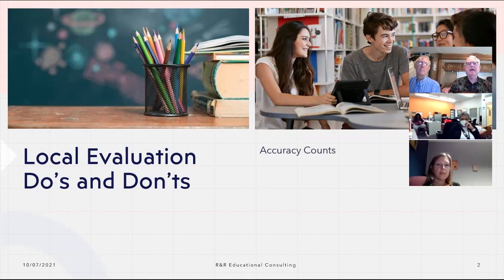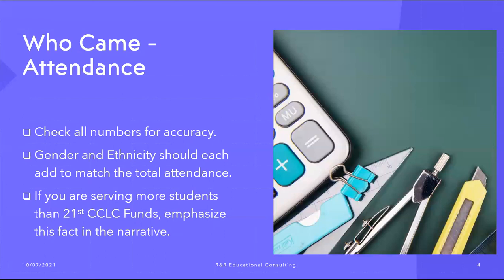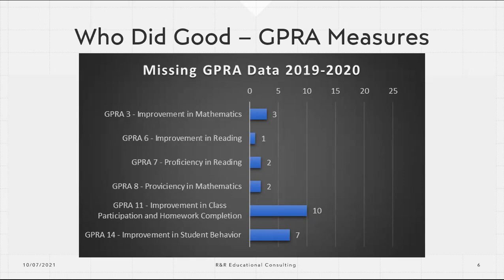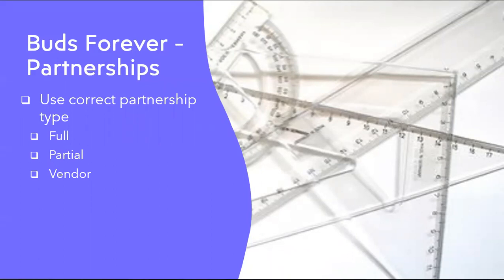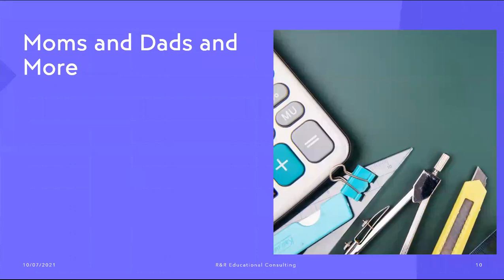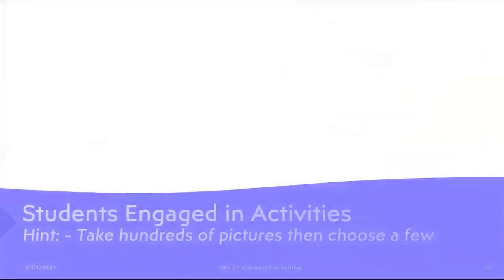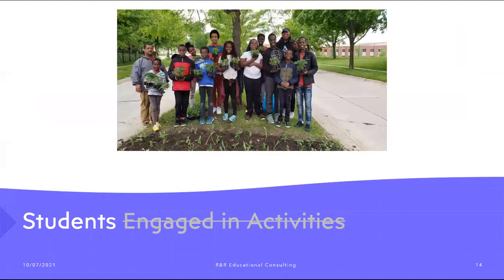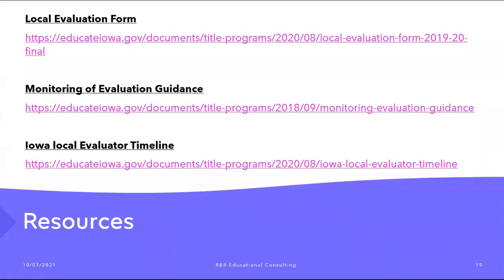21CCLC Local Evaluation Webinar - October 7, 2021